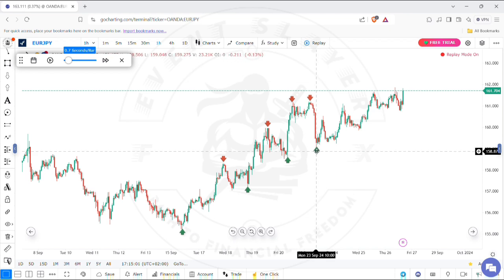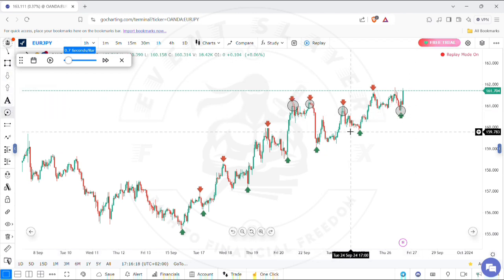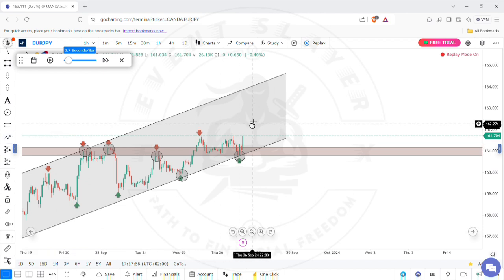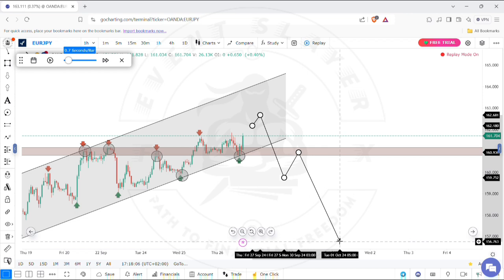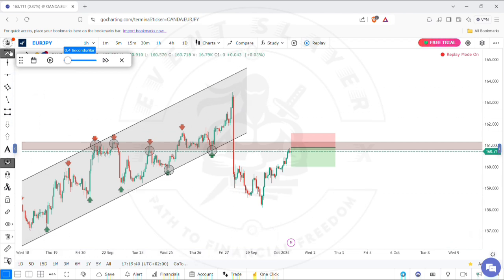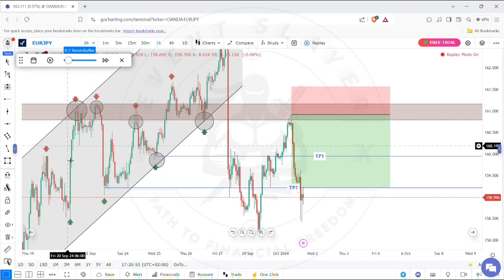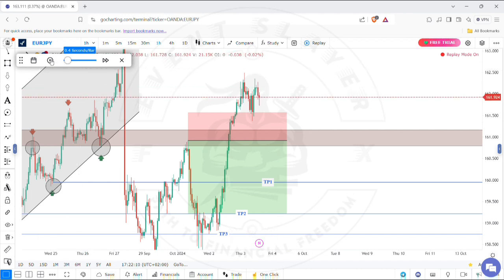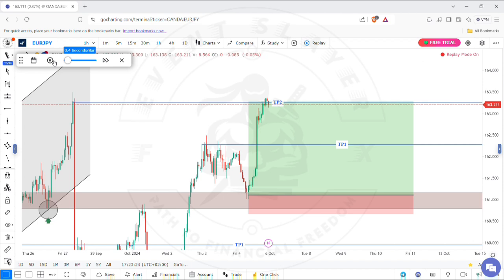Forex Trading Made Simple (Easiest strategy with 85%+ win rate)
"Path to Financial Freedom."